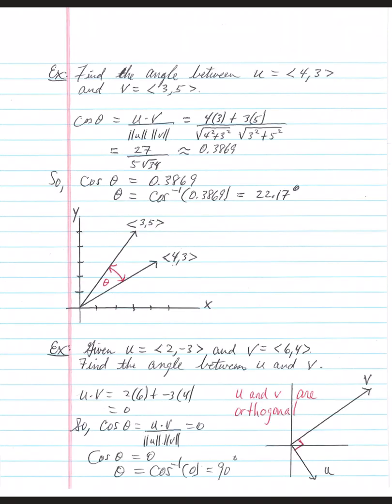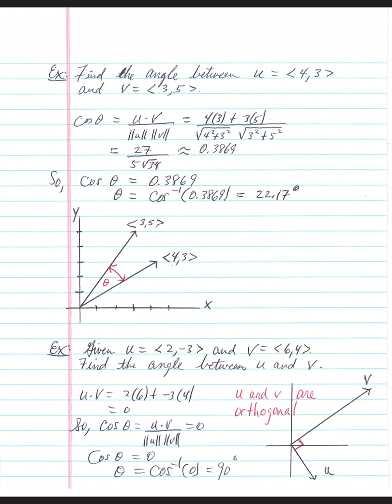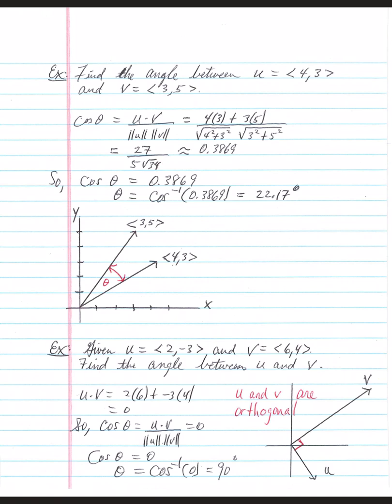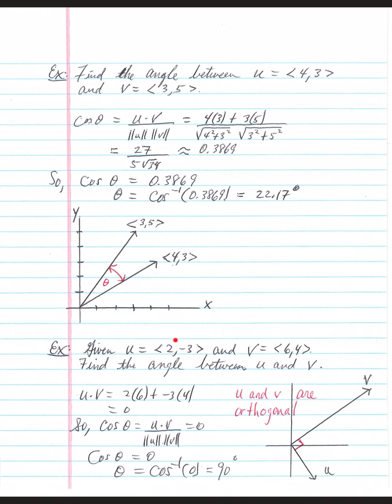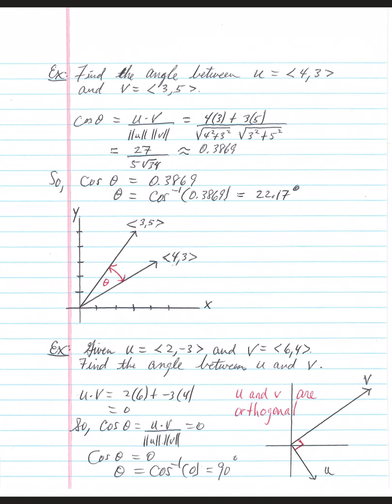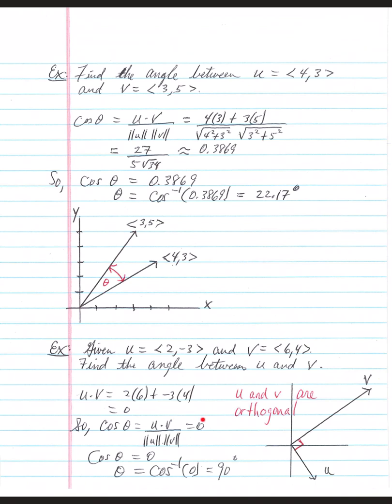Dot Product and Angles between Vectors